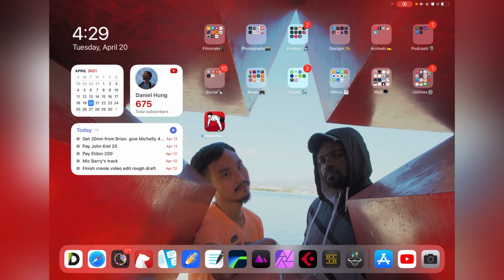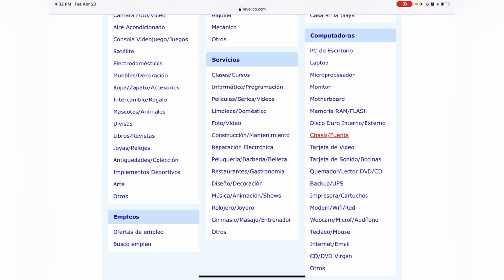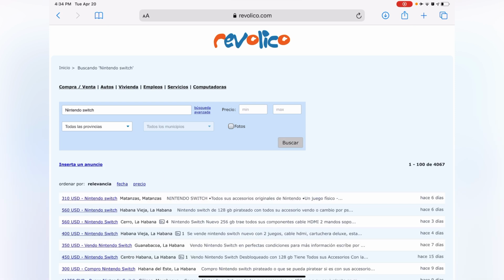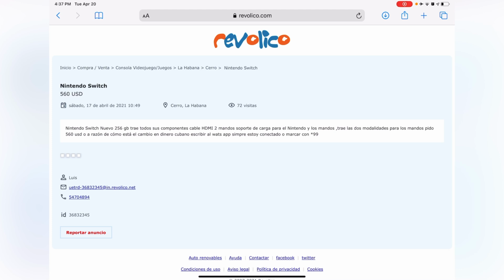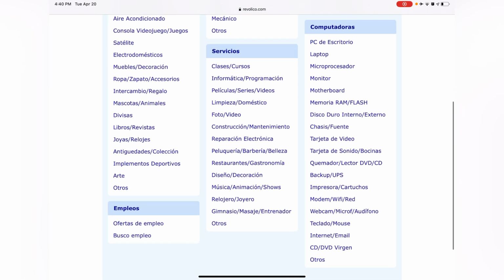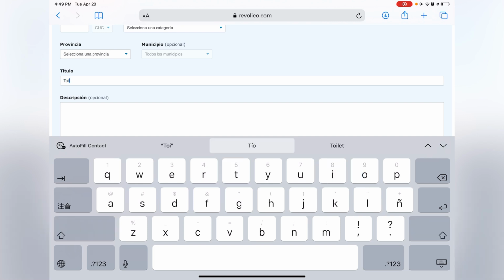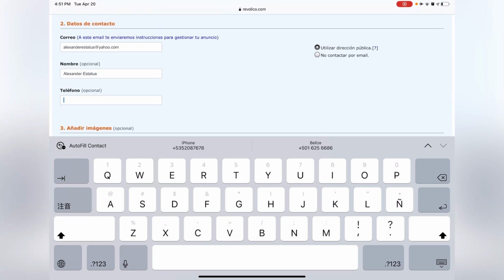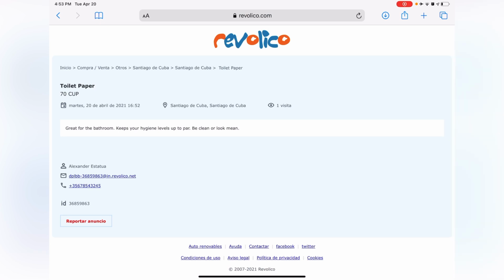Cuba’s Amazon? - Revolico Complete Walkthrough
When you hear of online and Cuba, those two words may not seem to mesh well together, but Cuba is not as bad as you think. Revolico, which is Cuba’s version of Amazon and EBay, is one of the ways in which you can easily look for and buy items within Cuba from anybody in the island!

♥️ Sending WIFI hours with NAUTA @ Ding.com (so that i can upload more videos!)

♥️ Sending Phone Credit with CUBACEL @ Ding.com (so that i can connect with you guys more and do more live streams!)
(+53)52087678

♥️ Sending me an USA iTunes Gift Card or USA Amazon Gift Card (to fuel my creative workflow!)

👤 WHO I AM, OR BETTER YET, WHO AM I 👤
My name is Daniel Hung and I am a Belizean student studying medicine at the Universidad de Ciencias Médicas in Santiago de Cuba, Cuba. On this channel, I make videos channeling my creative energy, hopefully inspiring you to become your best creative self, whether through film, photography, music, or technology. Maybe even commentary!

🎧 MUSIC CREDIT 🎧